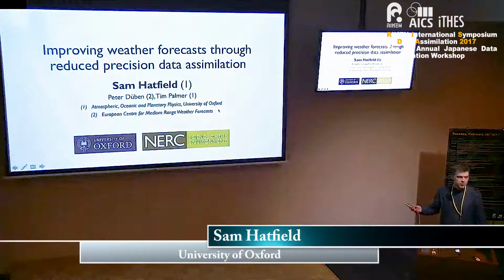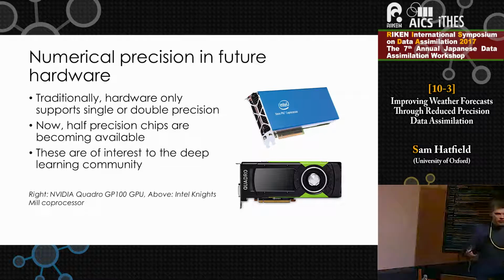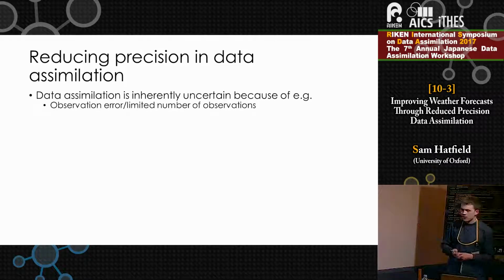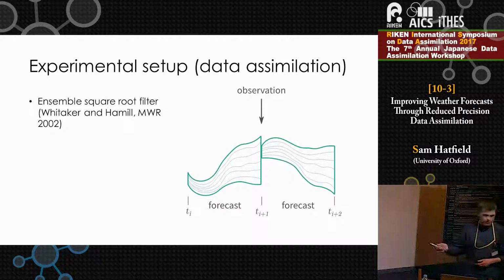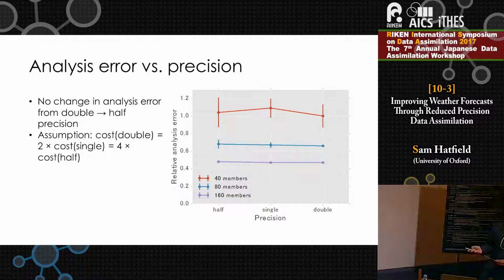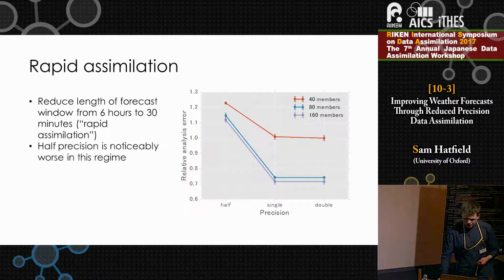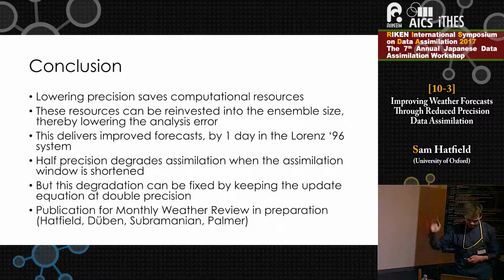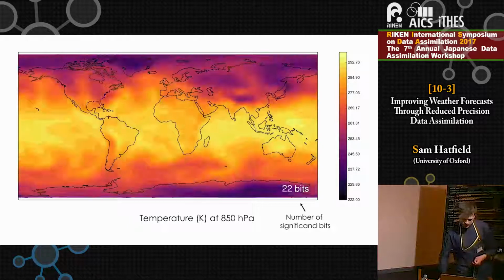【Participant Talks】"Improving Weather Forecasts Through Reduced ...” Sam Hatfield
"Improving Weather Forecasts Through Reduced Precision Data Assimilation”

We present a new approach to improve the efficiency of data assimilation for numerical weather prediction, by trading numerical precision for computational speed. Data assimilation is inherently uncertain due to the use of relatively long assimilation windows, noisy observations and imperfect models. Therefore, errors incurred from using a precision below double precision may be within the tolerance of the system. Lower precision arithmetic is cheaper, and so by reducing precision in ensemble data assimilation, we can redistribute computational resources towards, for example, a larger ensemble size.

We will present results on how lowering numerical precision affects the performance of an ensemble data assimilation system, consisting of the Lorenz '96 toy atmospheric model and the ensemble square root filter. We compare the performance of the system at half, single and double precision. We estimate that half precision assimilation with a larger ensemble can reduce assimilation error by up to 50%, with respect to double precision assimilation with a smaller ensemble, for no extra computational cost. Additionally, we investigate the sensitivity of these results to the assimilation window length. We hope that the results presented here will encourage further investigation into half precision hardware, which is now becoming available to end-users.

Sam Hatfield
(University of Oxford)